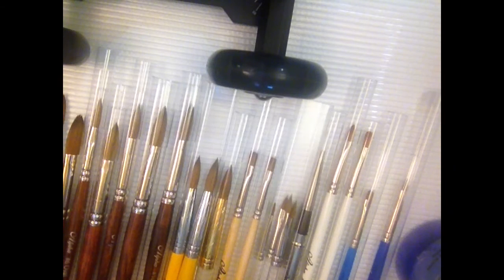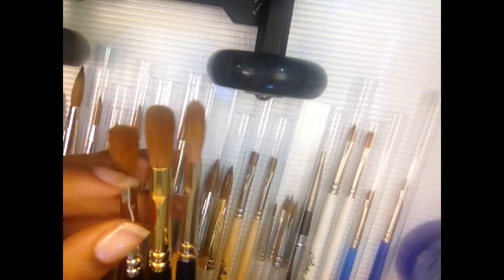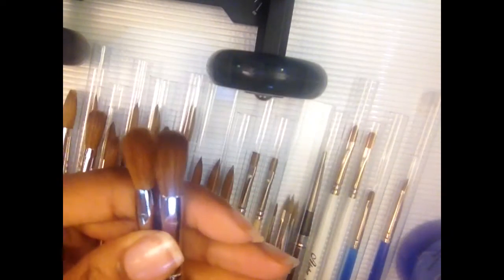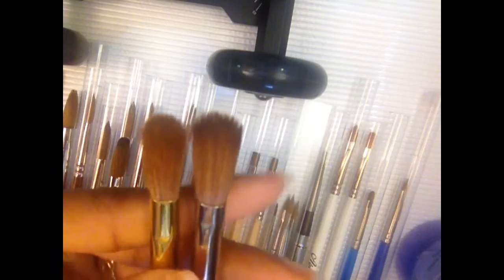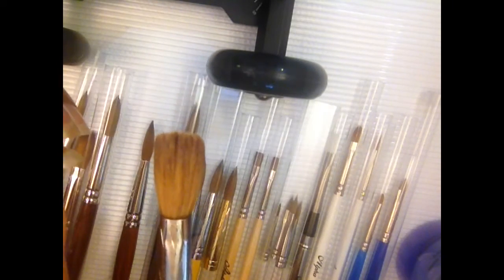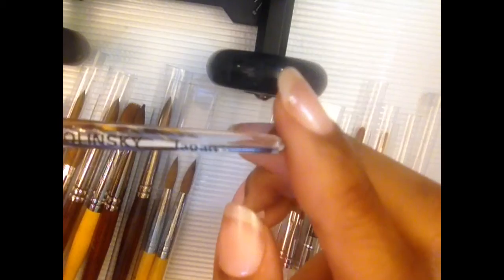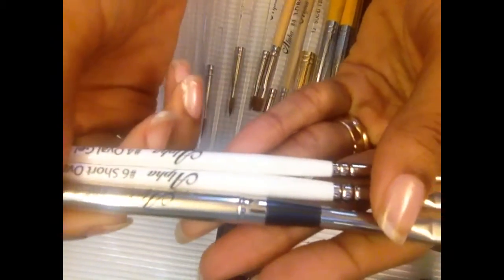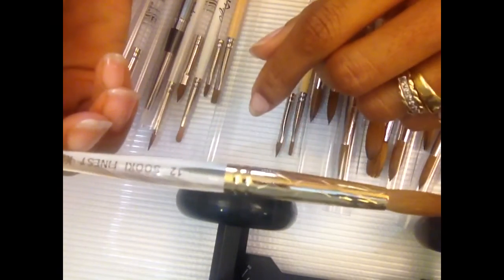My Preferred Kolinsky Brush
It always rewarding, to find a product that works for you.  It can be challenging, but don't give up. There's always gonna be something created that comes in handy. You just have to keep on searching, and you shall find. Bye.